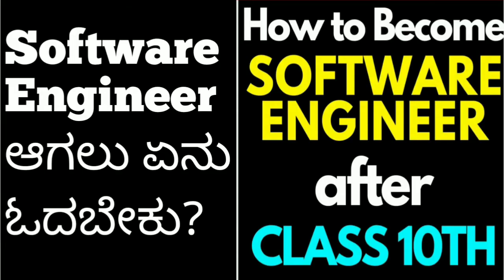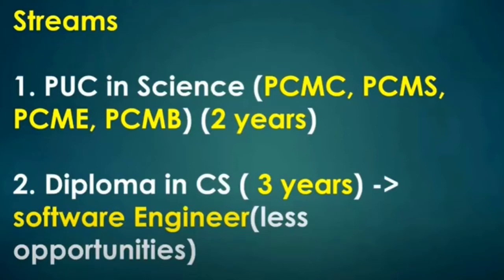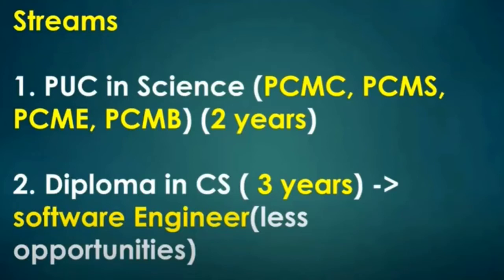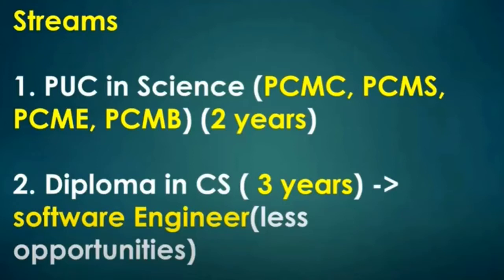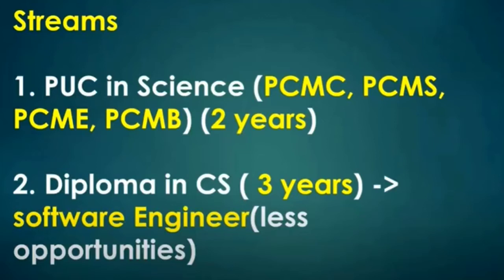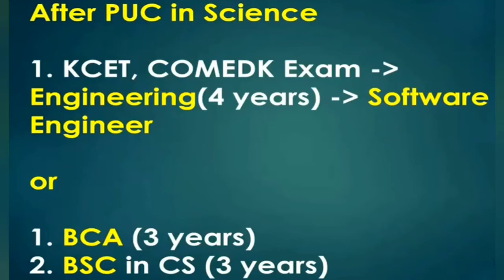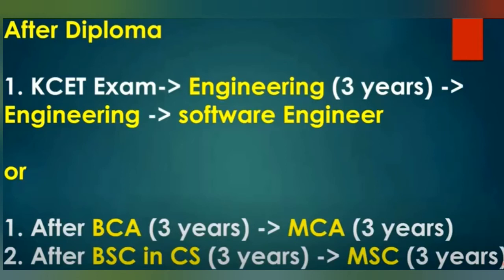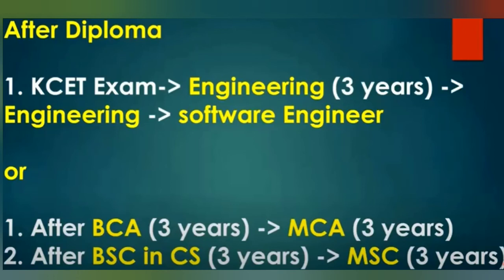How to Become a Software Engineer || After SSLC What to do become engineer || ಕನ್ನಡದಲ್ಲಿ ಮಾಹಿತಿ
Details steps on how to become a software engineer after class 10th and what are the things that are required to do, how do I start. Requirements and procedure to become a software engineer after class 10th.

Don't forget to mention your opinion and doubts in the commen box